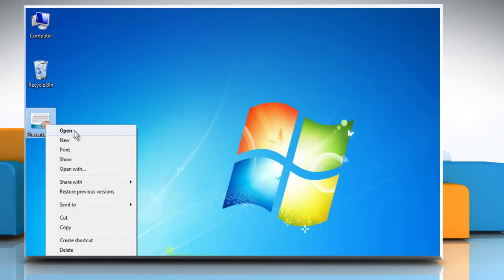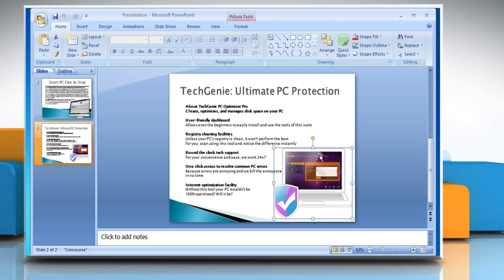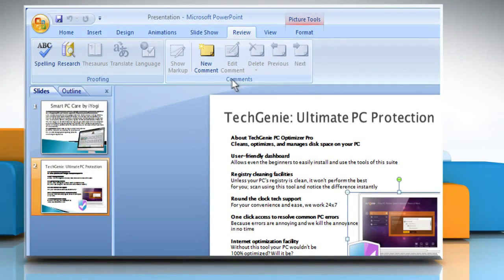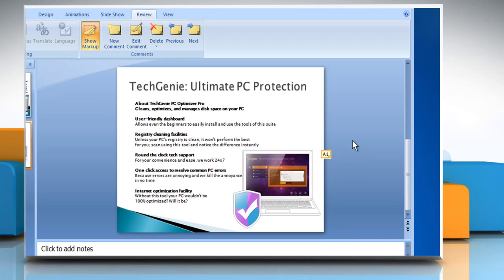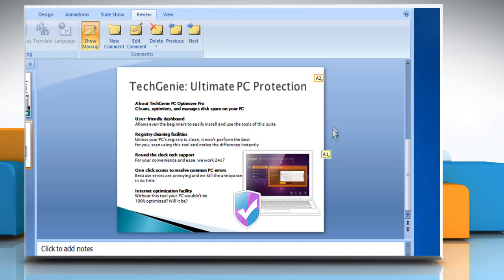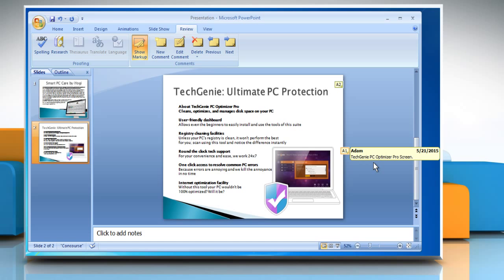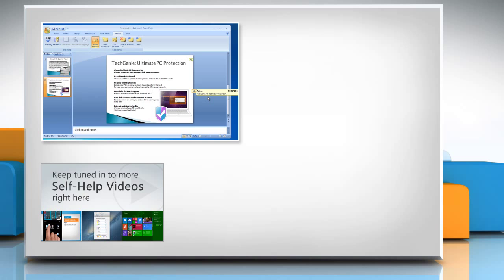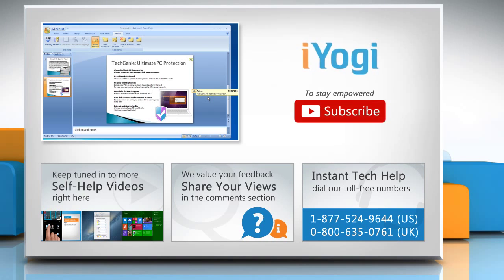How to add comments to a slide in PowerPoint 2007 :Tutorial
Do you want to add review comments to a Microsoft® PowerPoint slide? Get to know about easy steps to add review comments to a slide in Microsoft® PowerPoint 2007 by watching this video.